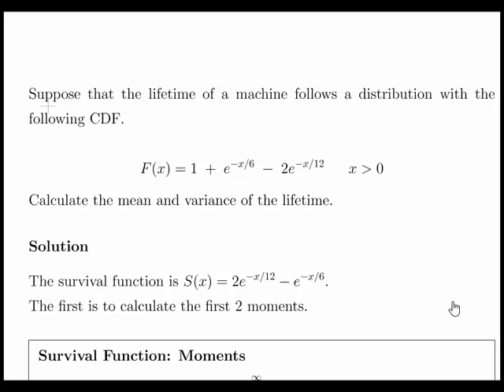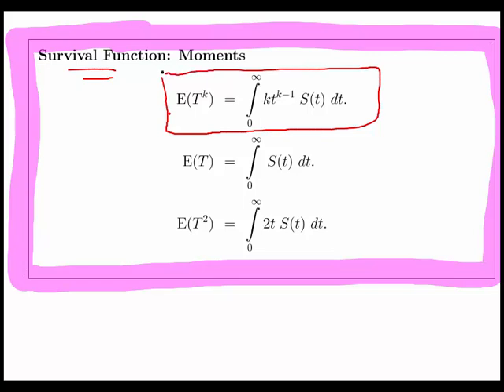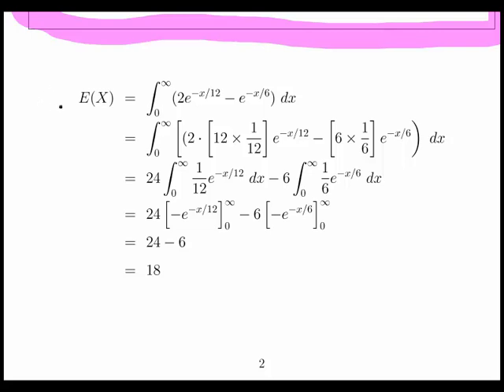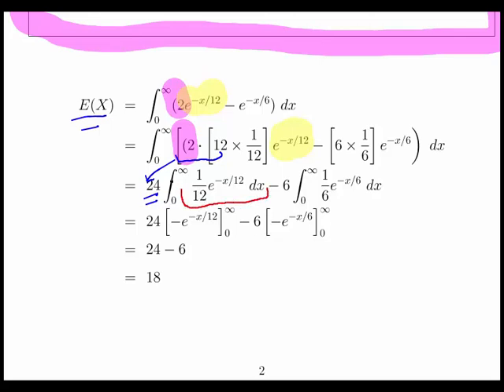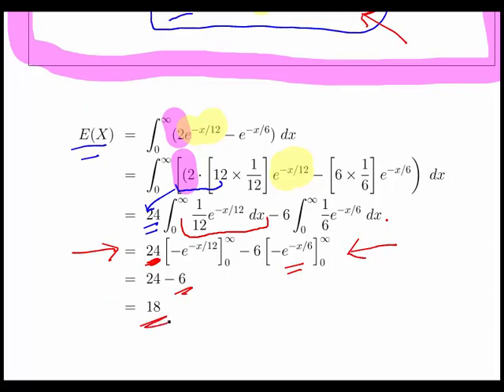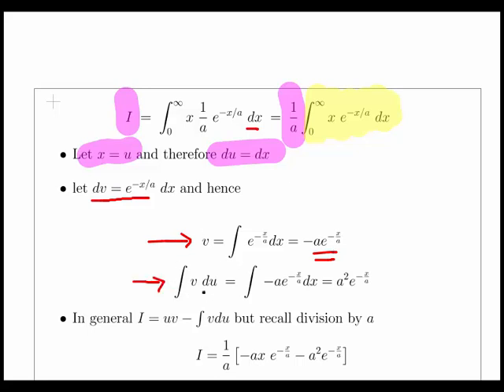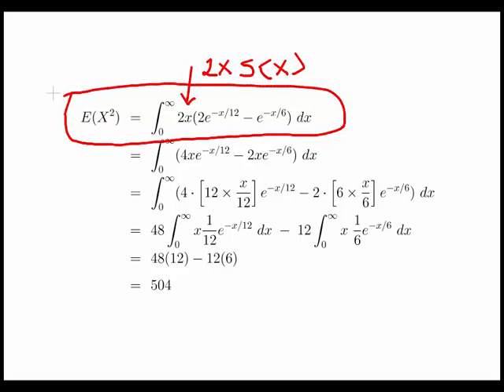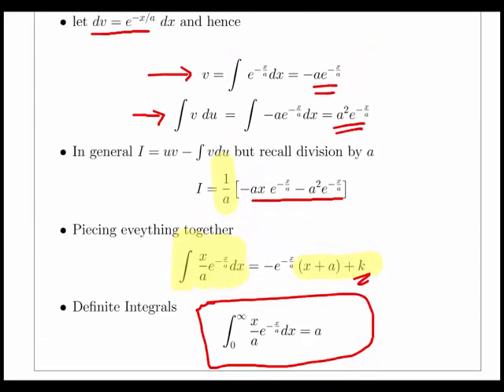Reliability Analysis: Survival Functions - Worked Example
StatsResource.github.io

SR 03024